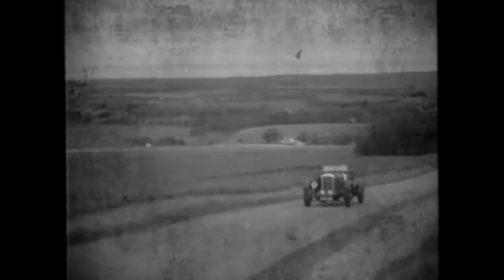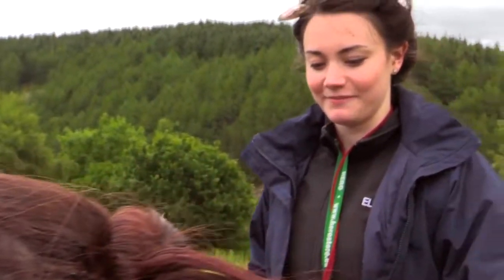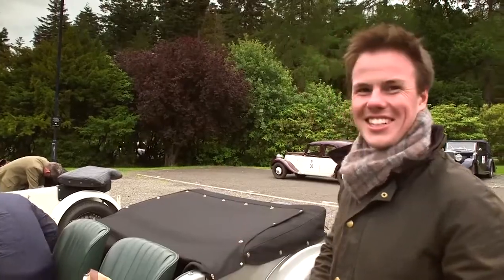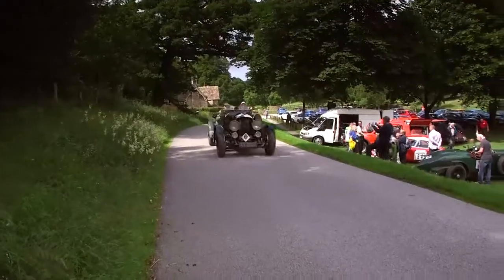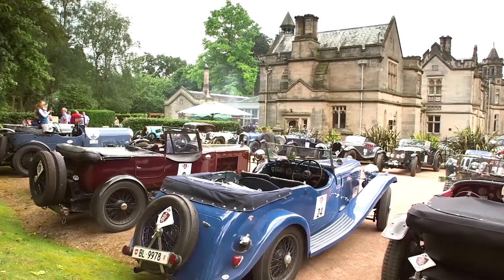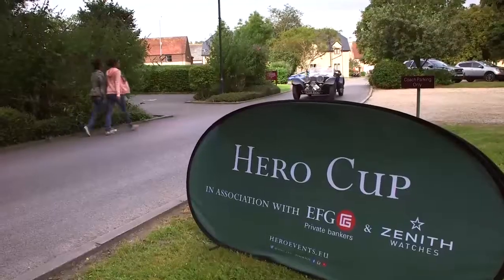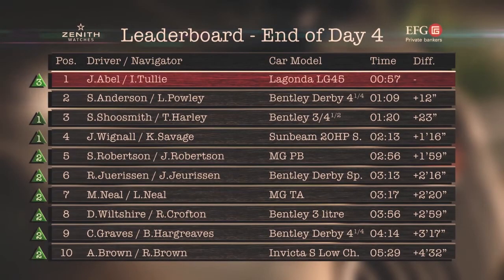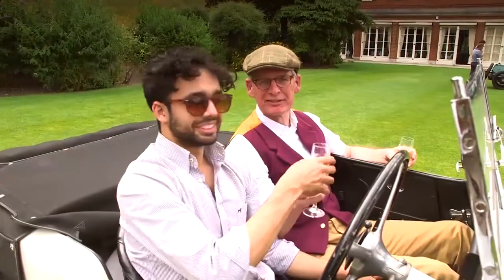2016 Royal Automobile Club 1000 Mile Trial - TV Program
Join us as 40 crews compete in some of the most breathtaking and priceless pre-war vehicles. Starting from Edinburgh and finishing at the Royal Automobile Club's Woodcote park country home, would John Abel make it his hat-trick with three wins in a row?